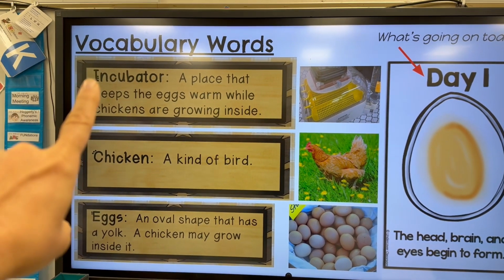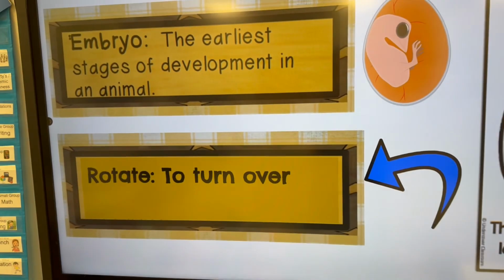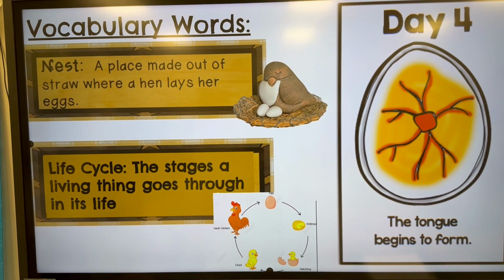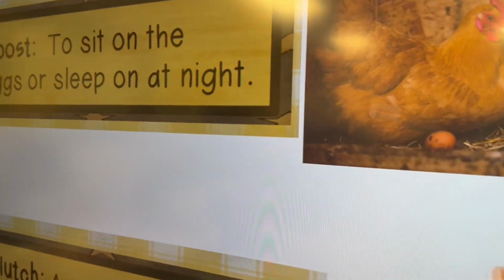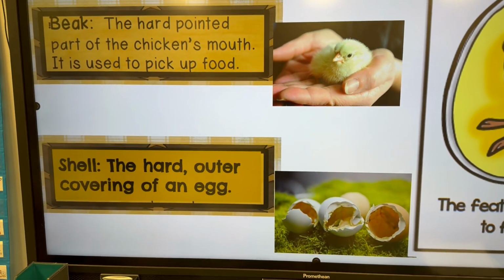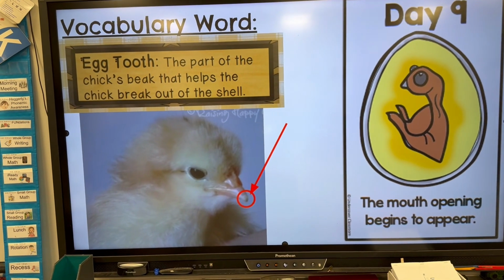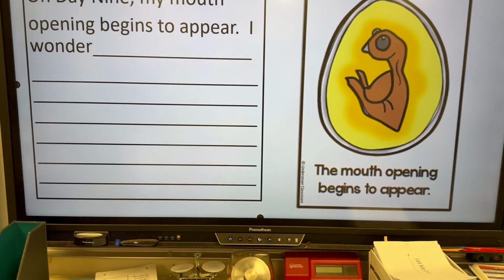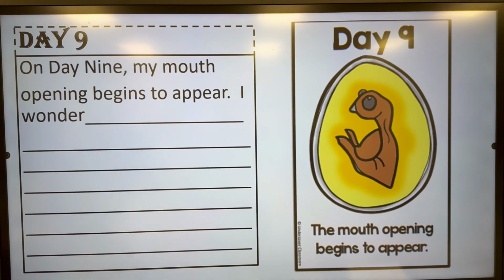Day 9. Life Cycle of a Chicken 2025. HES